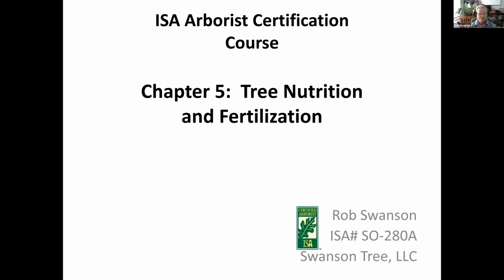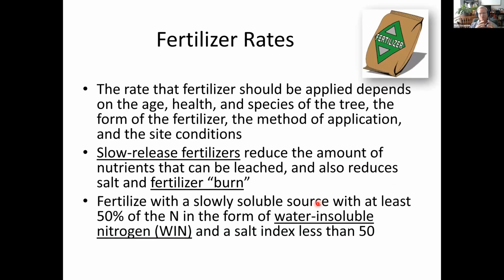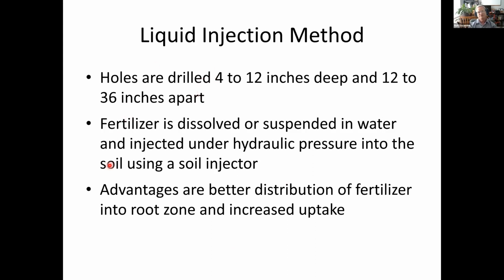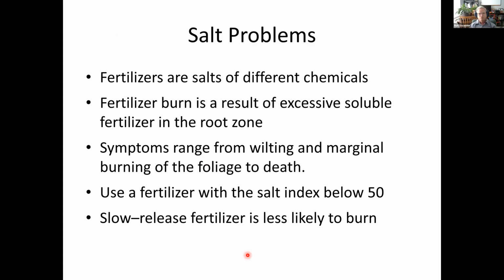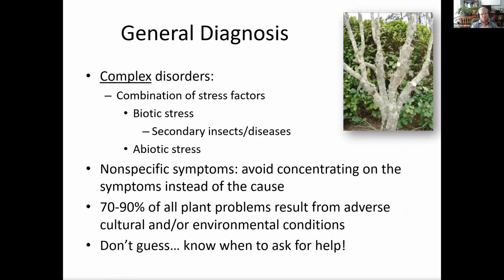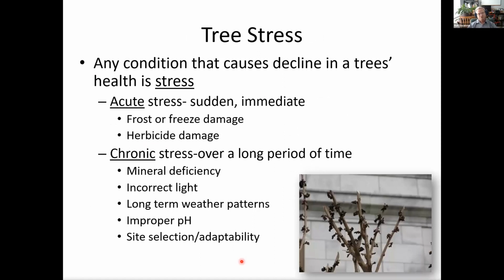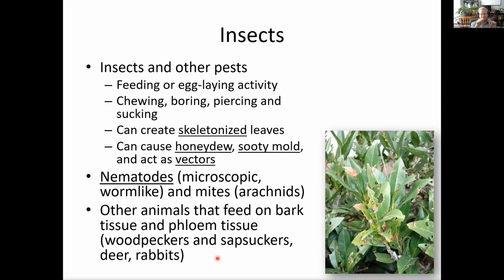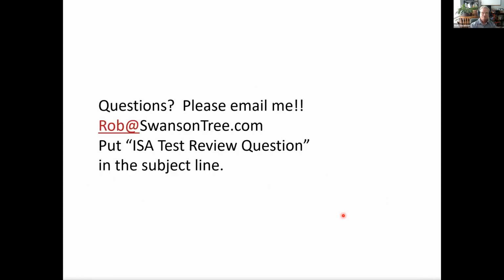ISA Certified Arborist Exam Review Course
Chapter 5: Nutrition & Chapter 10: Diagnosis
w/ Rob Swanson